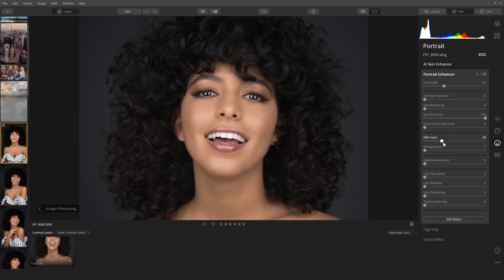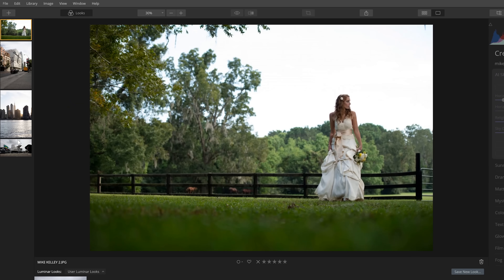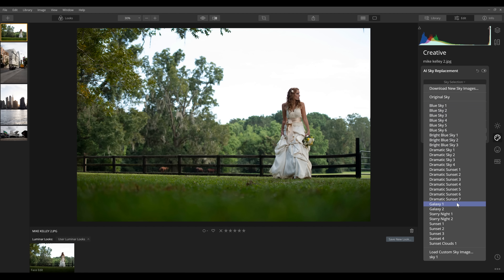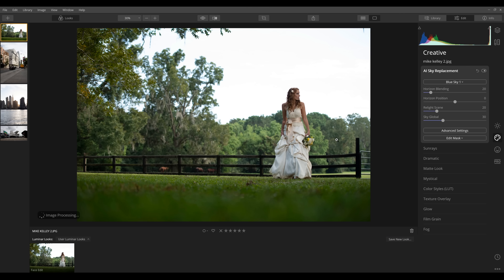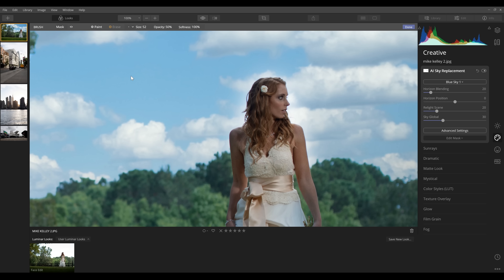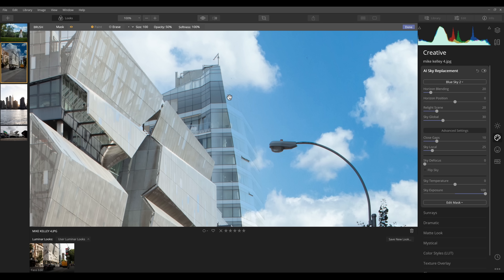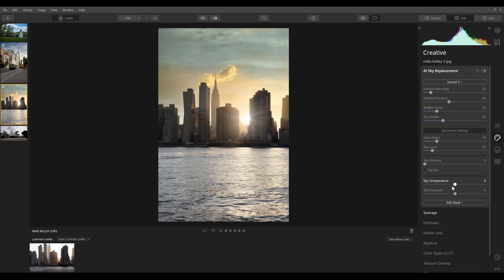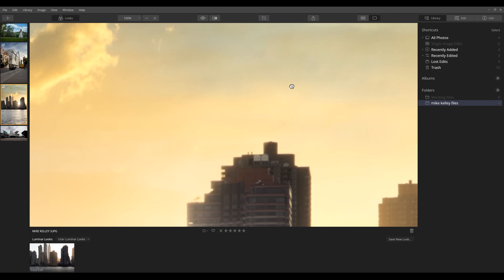The NEW easiest way to replace skies in your photos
In this video Lee Morris tests out Luminars' new automatic sky replacement software. With this software you can replace a sky in seconds without doing any work or using Photoshop.